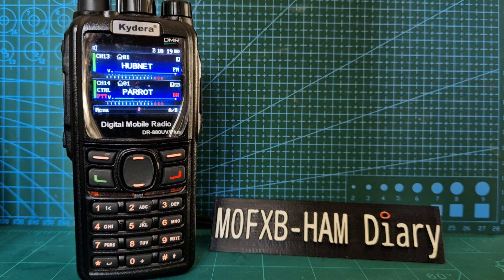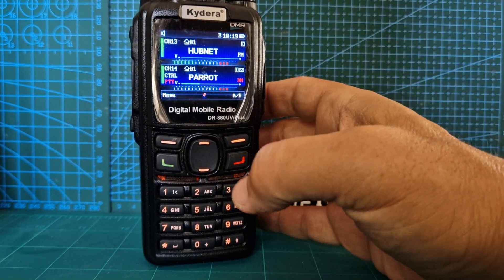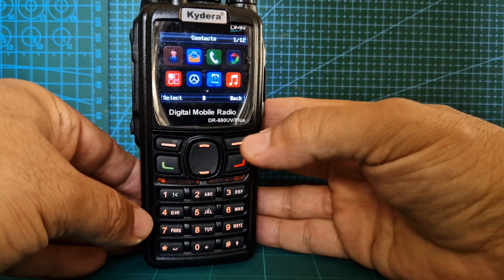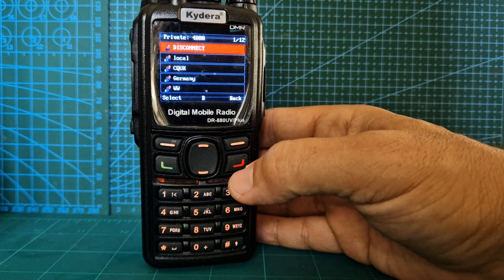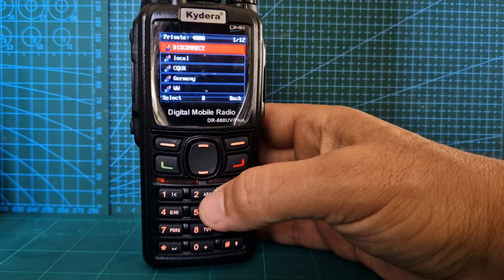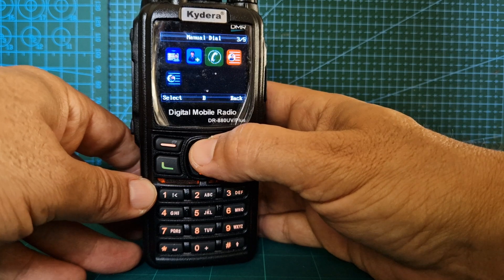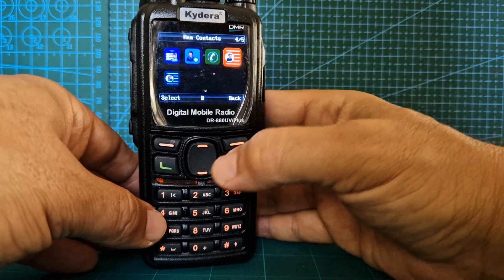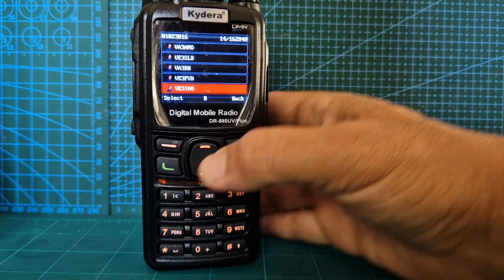RADIODDITY - GD-88 View Ham Contacts on Radio